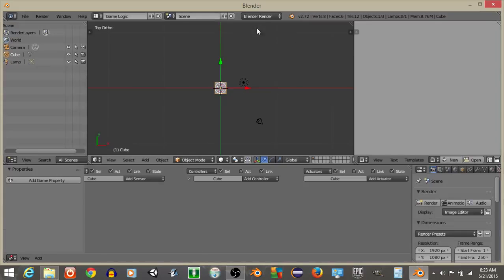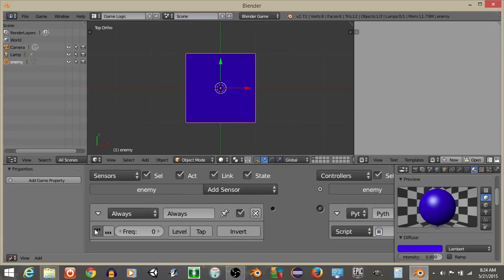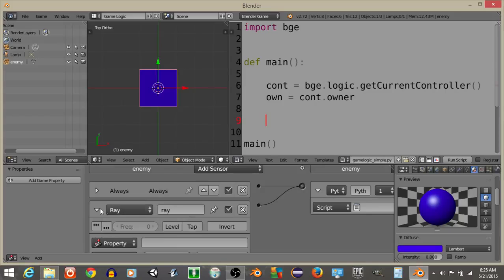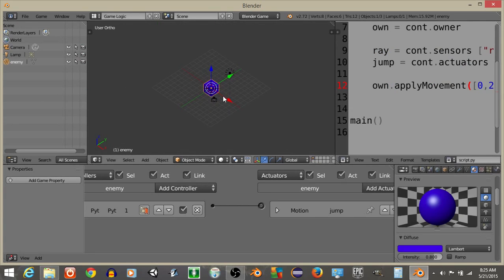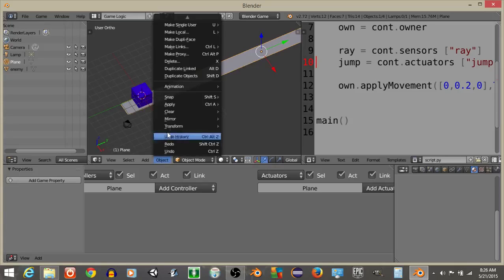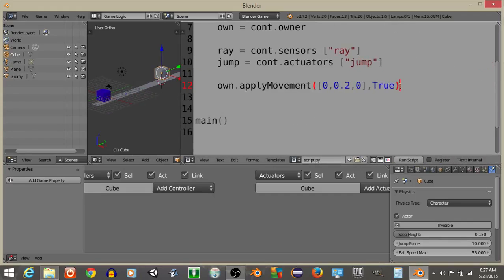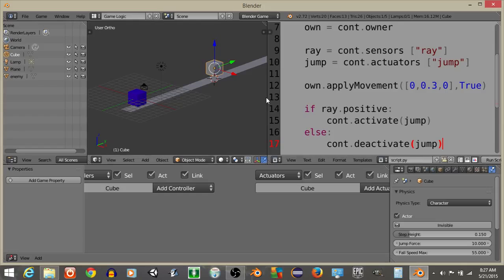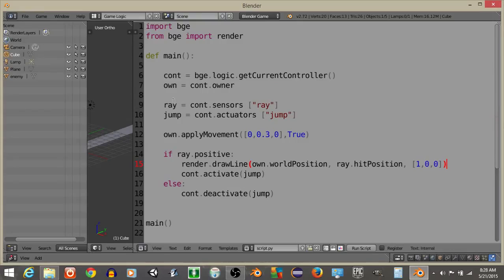UPBGE - Making Enemies Jump Obstacles Python